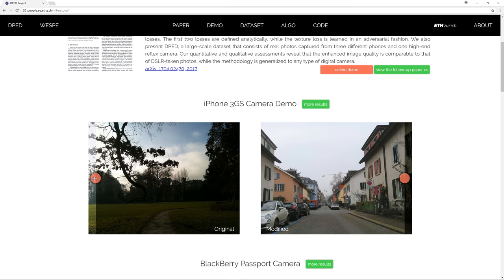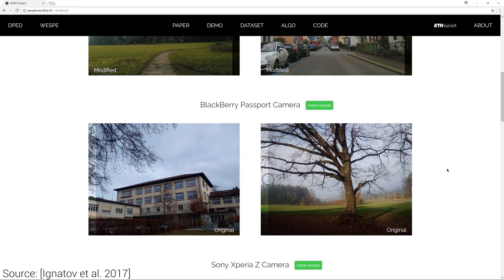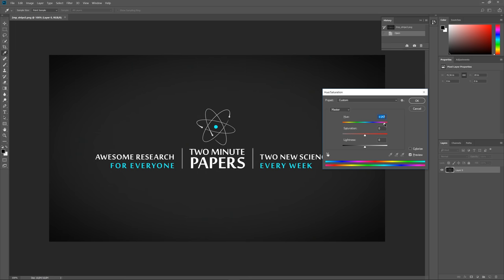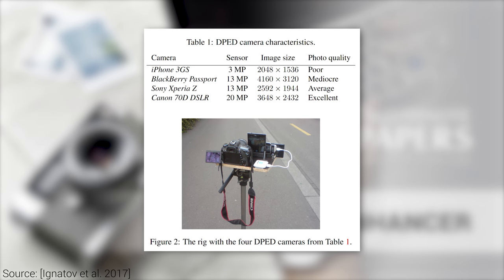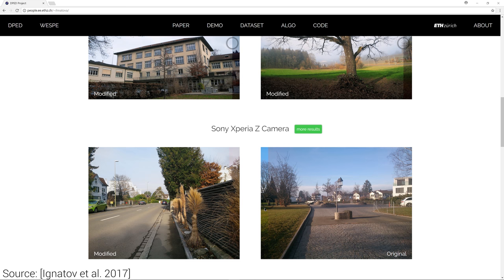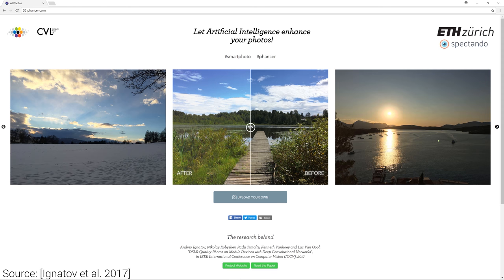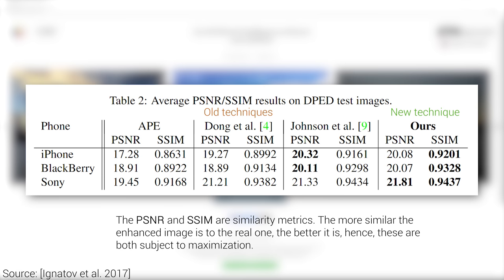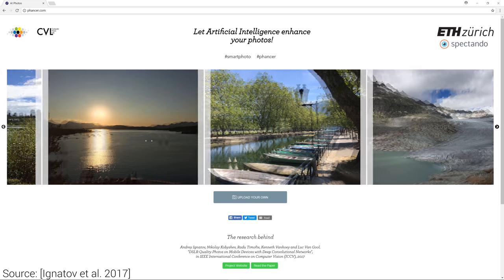A Photo Enhancer AI | Two Minute Papers #235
The paper "DSLR-Quality Photos on Mobile Devices with Deep Convolutional Networks" and its demo is available here:

Bitcoin: 13hhmJnLEzwXgmgJN7RB6bWVdT7WkrFAHh
Ethereum: 0x002BB163DfE89B7aD0712846F1a1E53ba6136b5A
LTC: LM8AUh5bGcNgzq6HaV1jeaJrFvmKxxgiXg